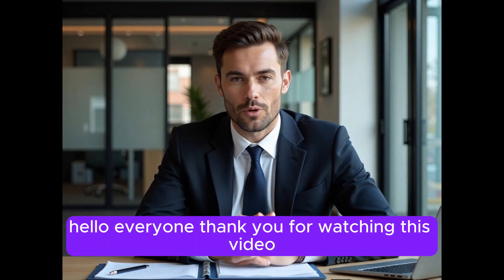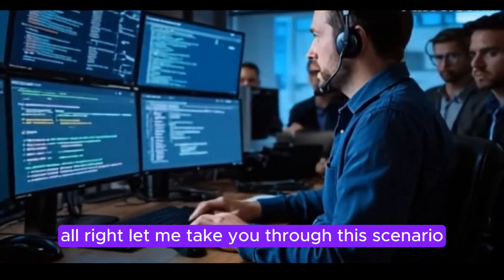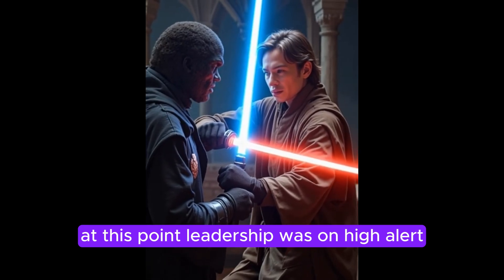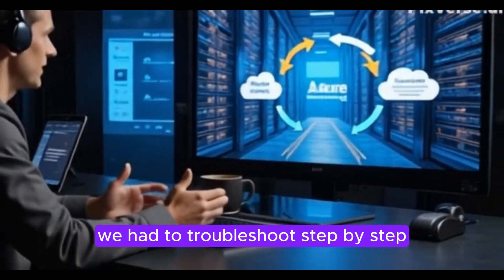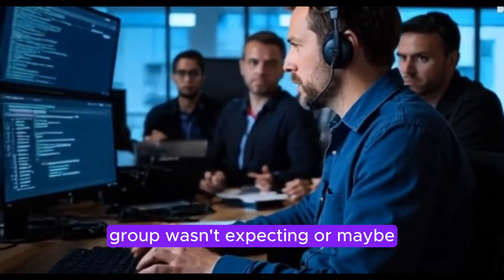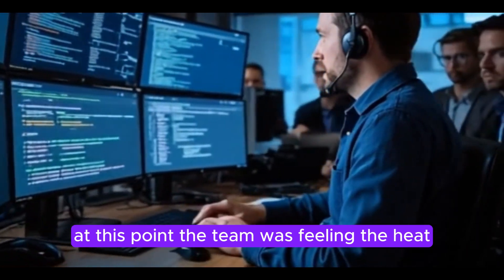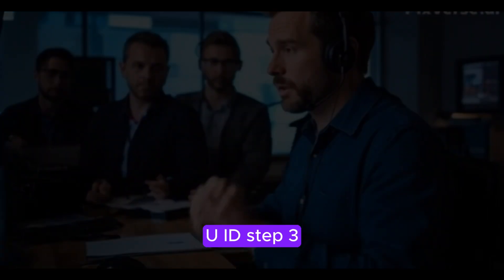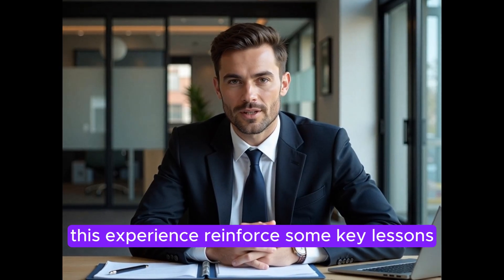Azure Admin Interview Questions: Critical Issues During Migrations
n this video, we explore an Azure admin interview question often asked by employers: "What critical issues have you faced during migrations, and how did you solve them?" I’ll walk you through a real-world VMware to Azure migration, where we encountered a critical issue with Linux-based VMs failing to boot. Learn the troubleshooting process, how to use Azure tools like Boot Diagnostics and Serial Console, and the best practices for resolving issues under pressure.

Key takeaways:

How to solve critical issues during cloud migrations
Using Azure Boot Diagnostics and Serial Console effectively
Step-by-step troubleshooting for Azure VM boot failures
Interview Questions Answered:

"What critical issues have you faced during migrations, and how did you handle them?"
"Can you walk us through a challenging migration you worked on?"
"What steps do you take when a VM fails to boot in Azure after migration?"
If you’re preparing for an Azure admin role or want to improve your troubleshooting skills, this video will give you the insights and techniques to succeed.